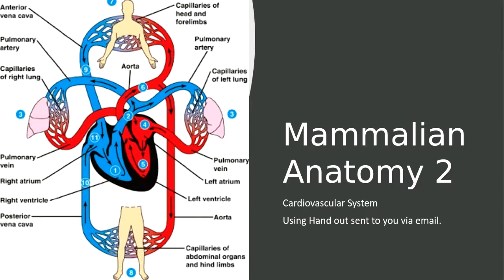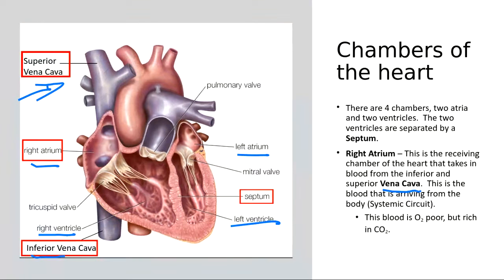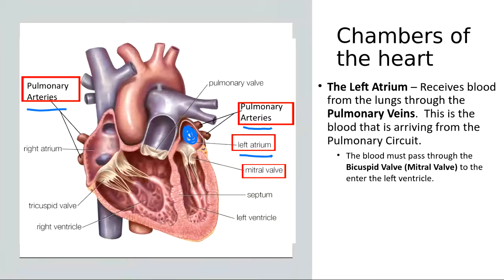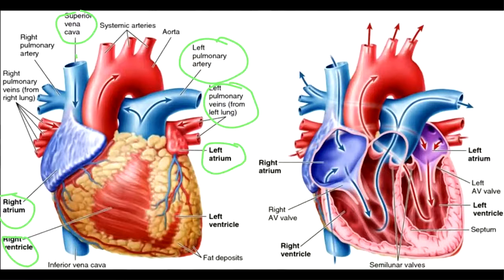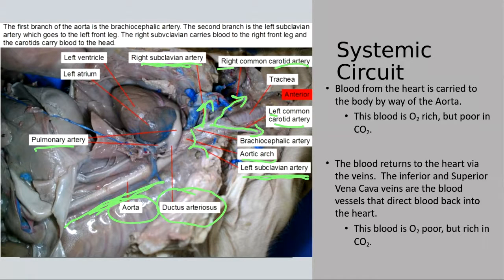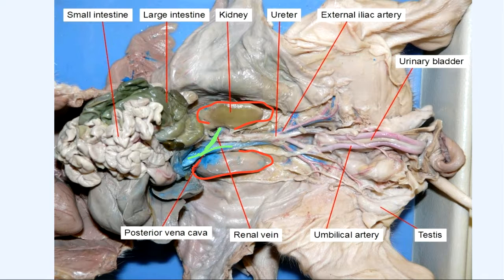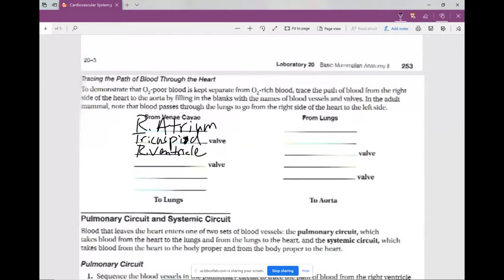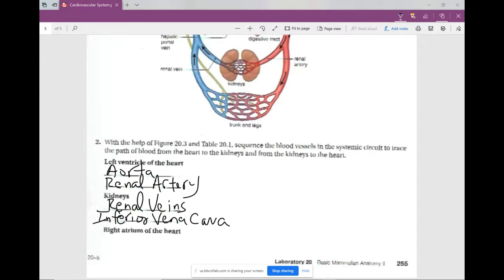Lab 10 - The Cardiovascular System